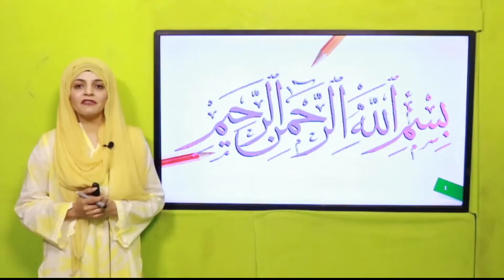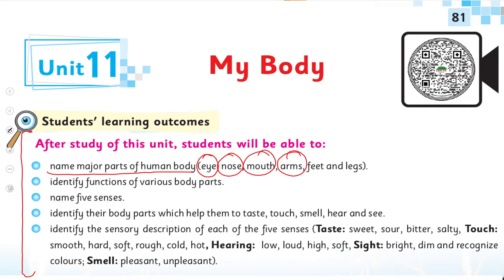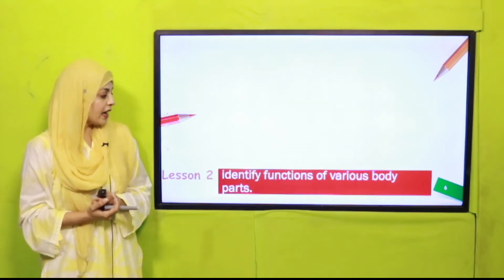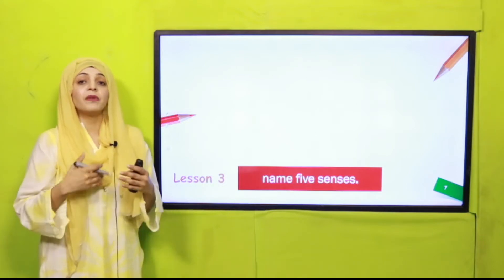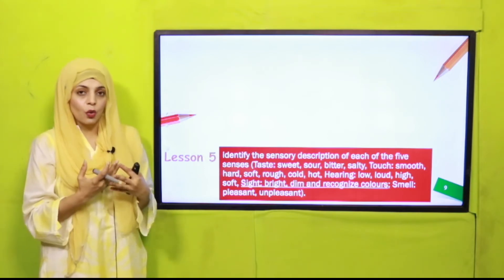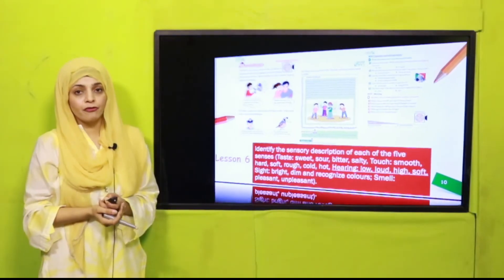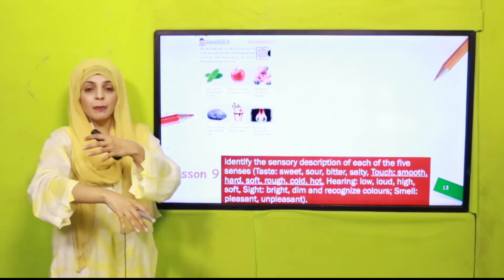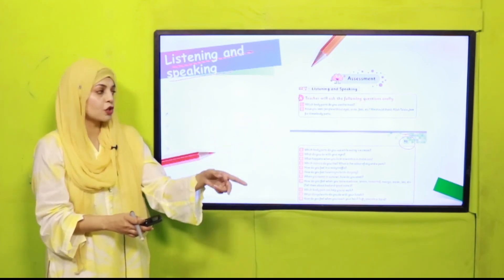GK Grade 1 Unit 11 SCI Lecture Introduction || SNC 2020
Complete overview of unit 11 My Body.

1. PowerPoint Presentation

2. Lesson Plan